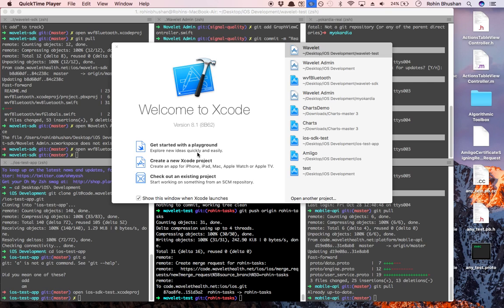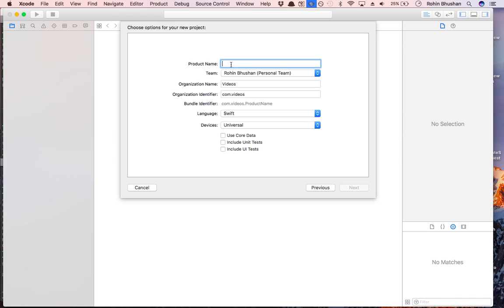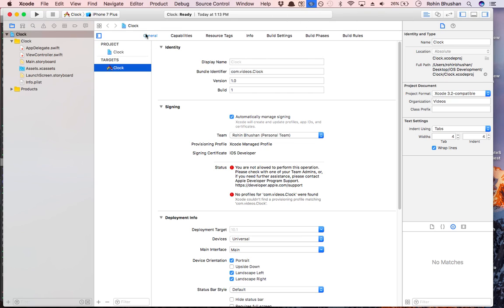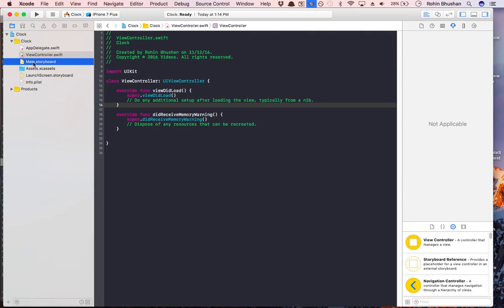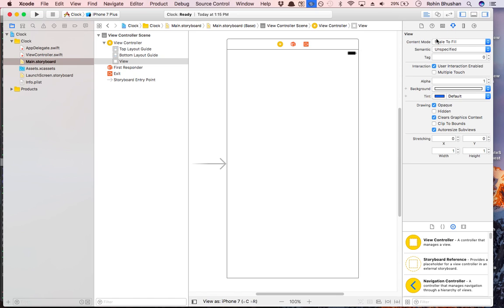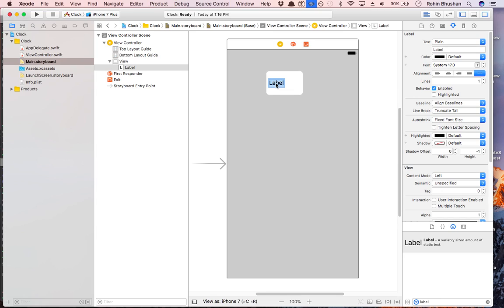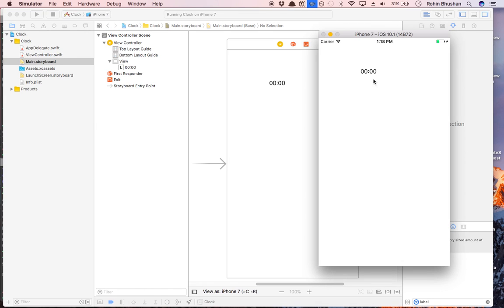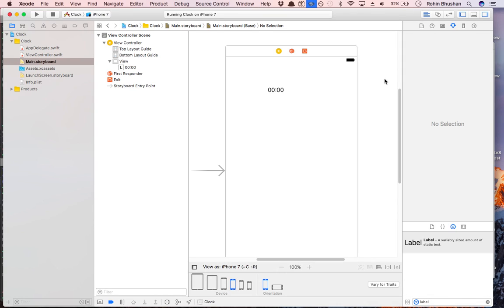Tour of Xcode for App Dev